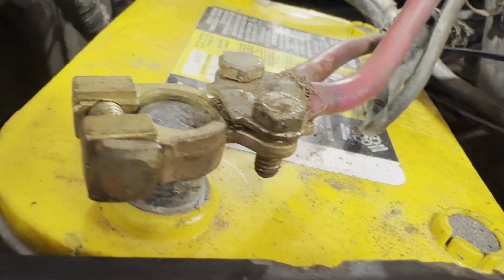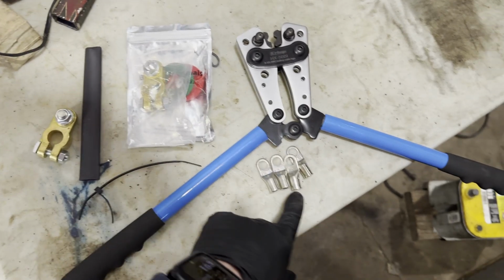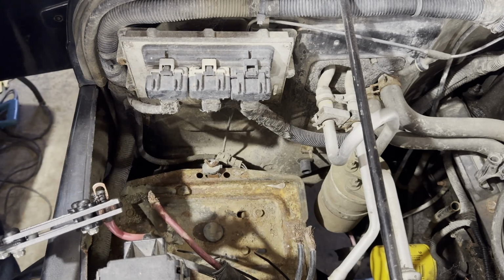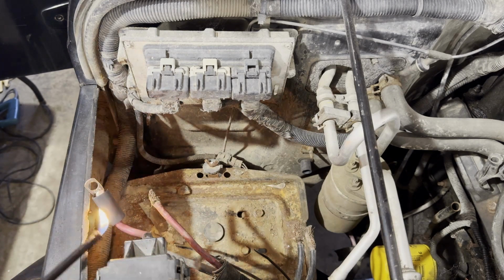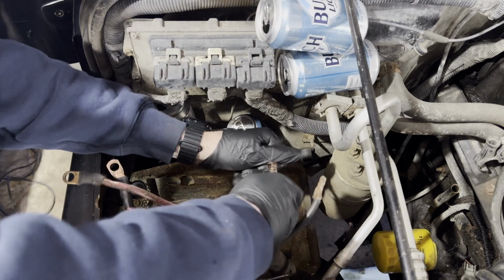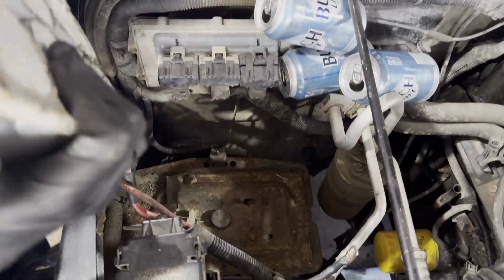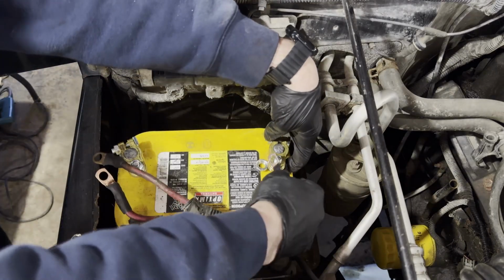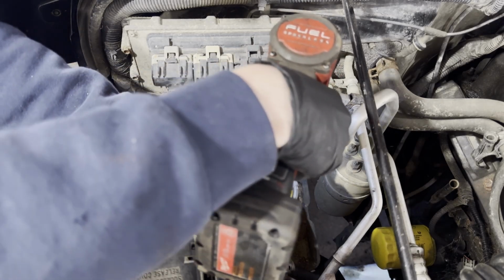its 2025, you should do your battery terminals this way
i'm tired of buying used vehicles and seeing these junk terminals on them, so in this video i'm going to show you how to fix them on the cheap so maybe they last longer than a winter